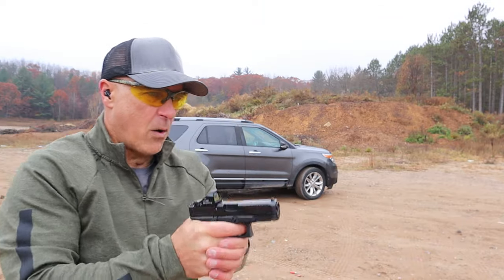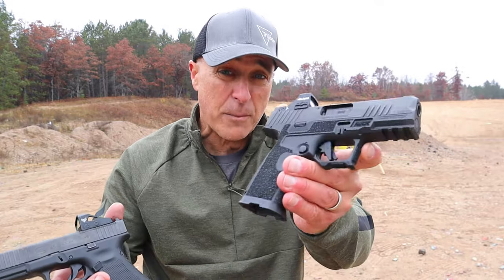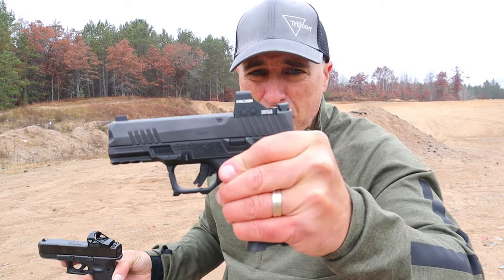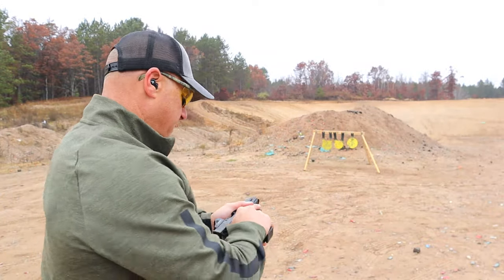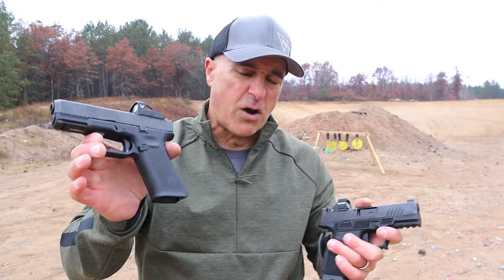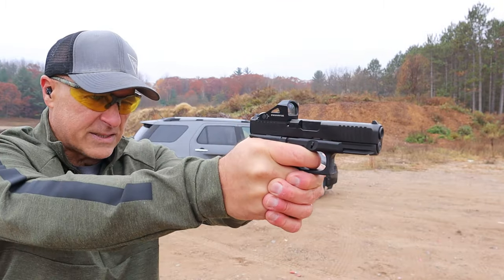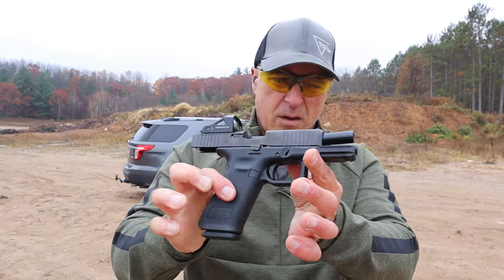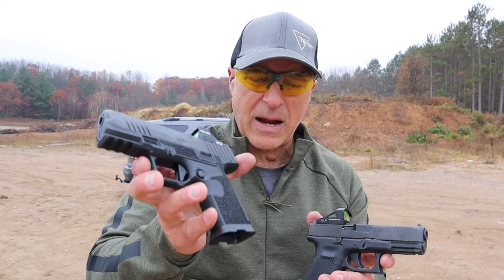Kimber Carbon Compact VS Glock 45 MOS (One FAILED) - TheFirearmGuy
Kimber Carbon Compact VS Glock 45 MOS (One of Them FAILED) - TheFirearmGuy